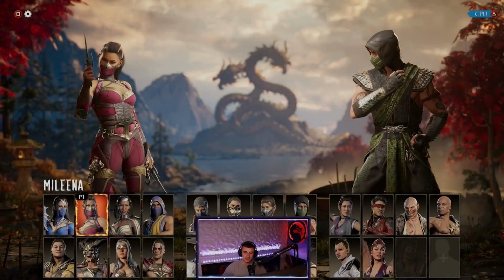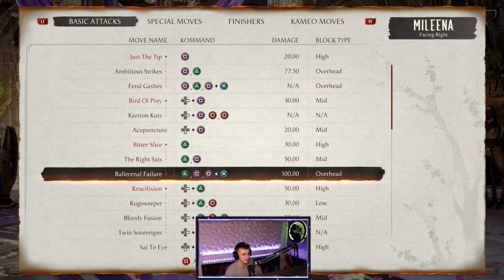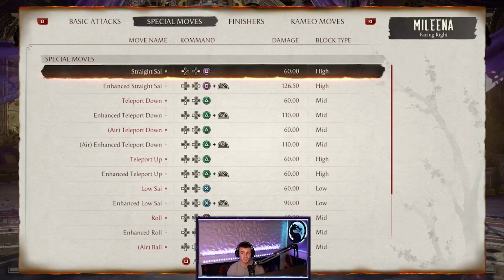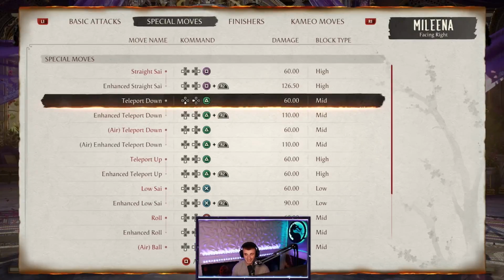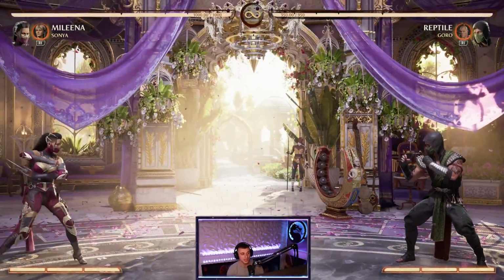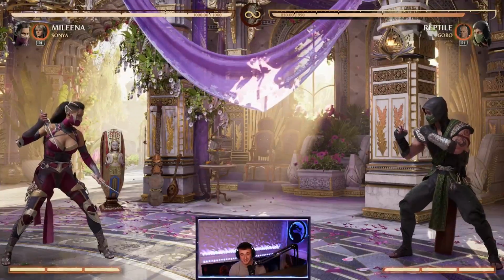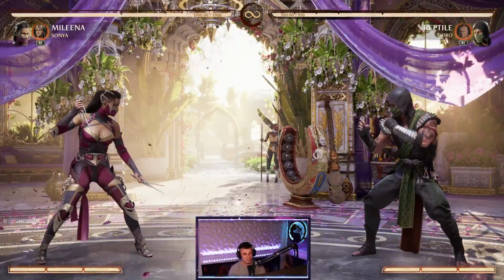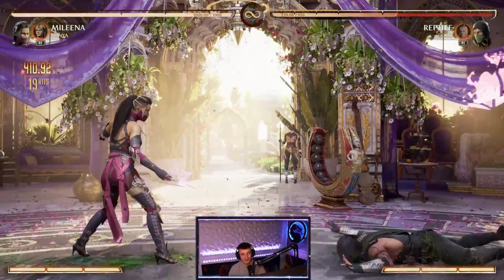HOW TO PLAY MILEENA *BREAKDOWN* (EXPLAINED): MORTAL KOMBAT 1!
Memberships Available: $0.99 OR $2.99